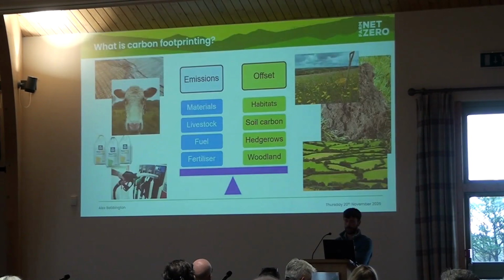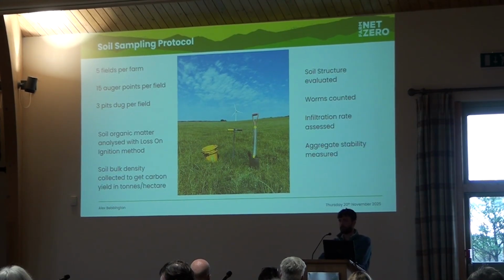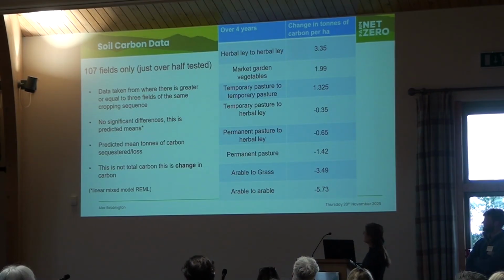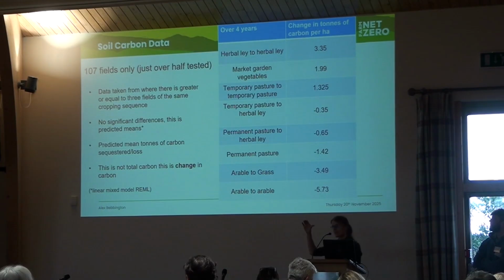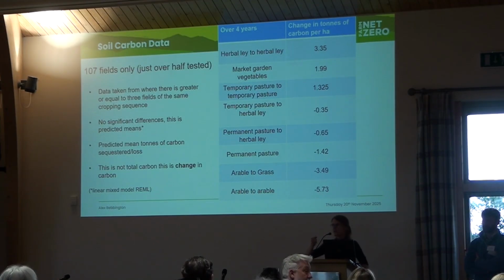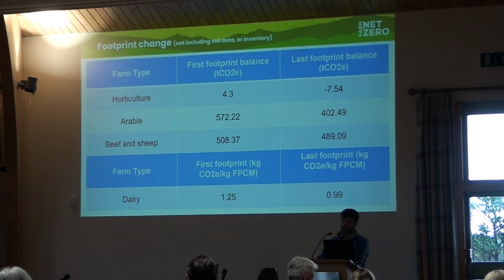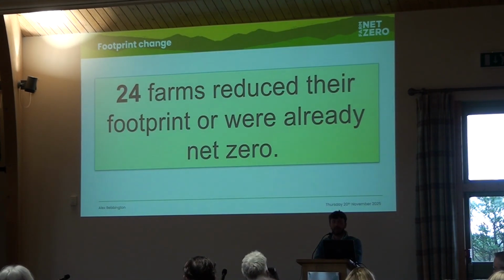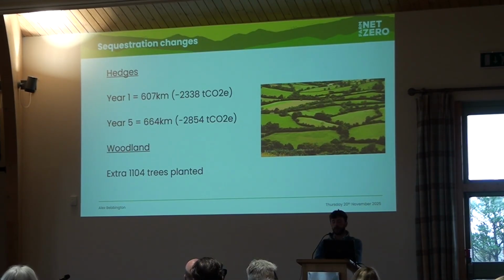Digging into the Data: what we have learnt from five years of Farm Net Zero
Farm Net Zero project officer, Alex Bebbington, presents findings from five years of soil sampling and carbon footprinting on the project farms.